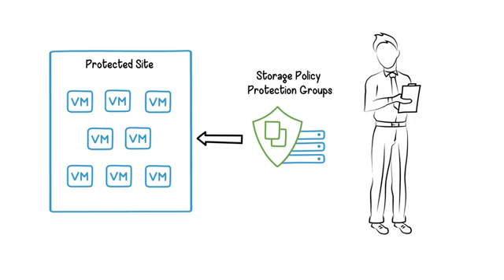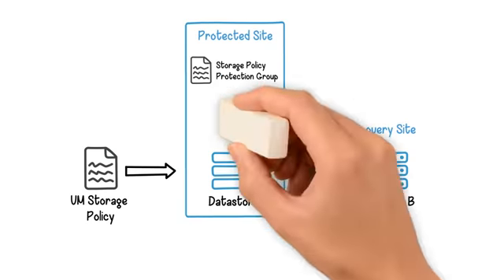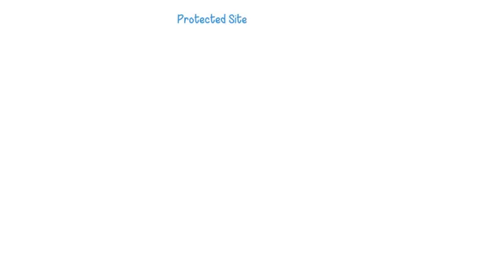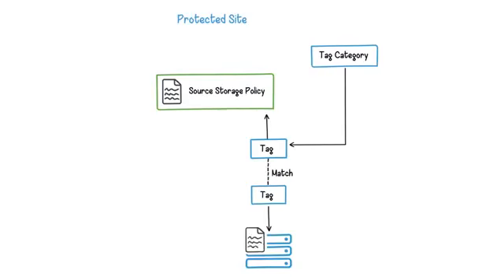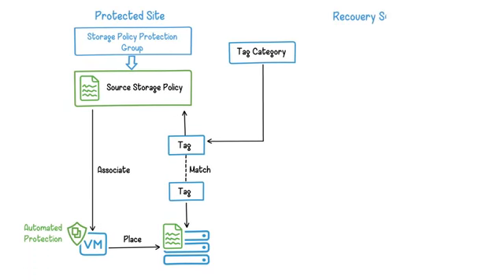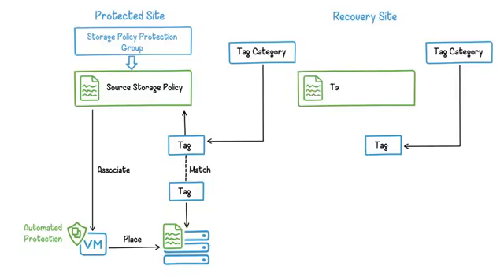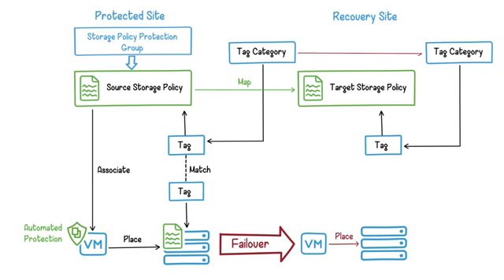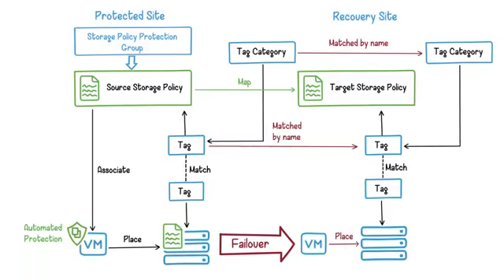Cara Memperbaiki Protection Storage Policy